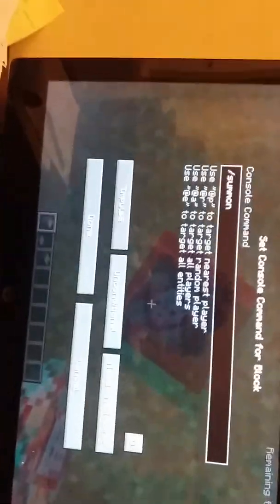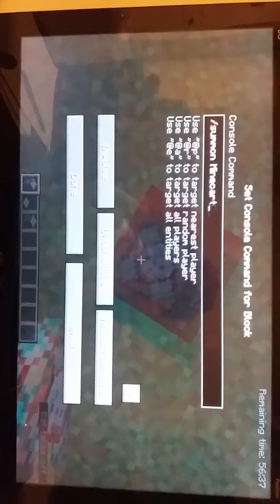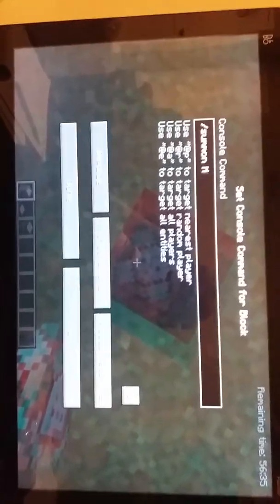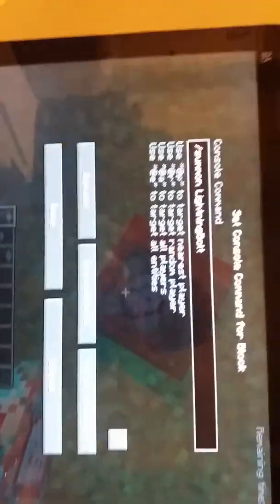Easiest trash can in the world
The command is /summon lightningbolt